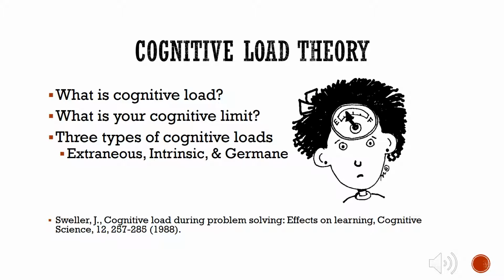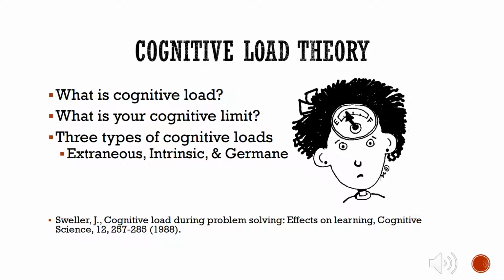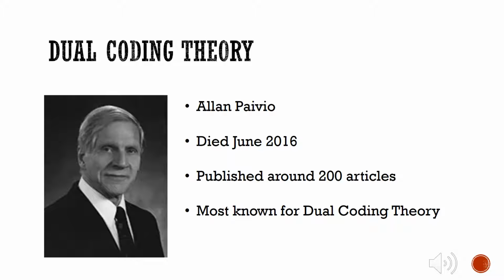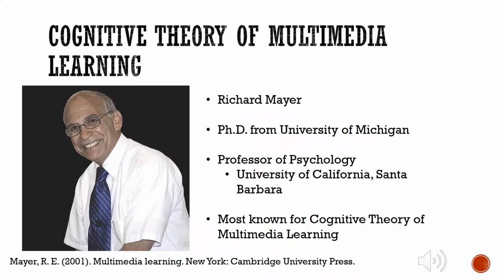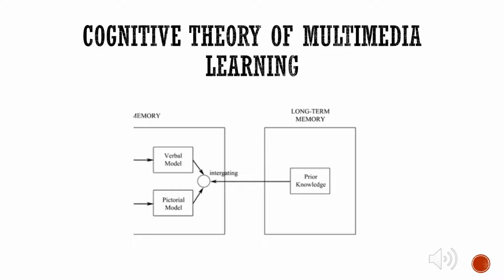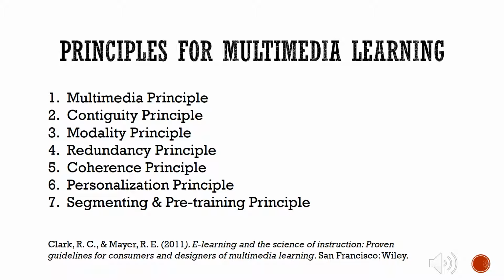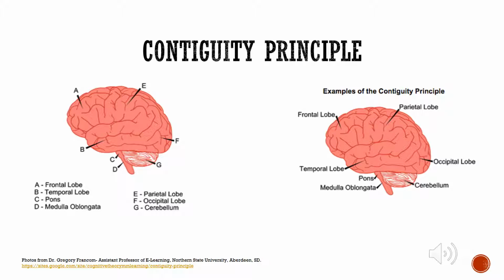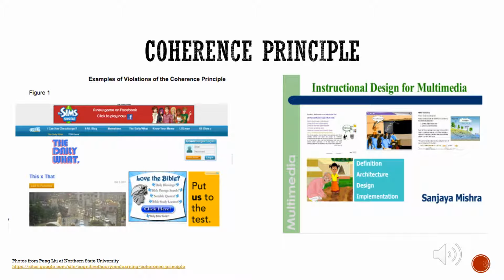Cognitive Theory of Multimedia Learning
These is an overview of the Cognitive Theory of Multimedia Learning developed by Richard Mayer. It also illustrates other theories and models that helped Richard Mayer to develop his theory .